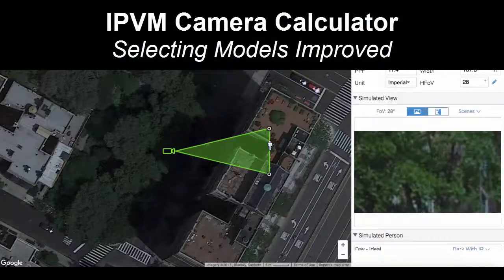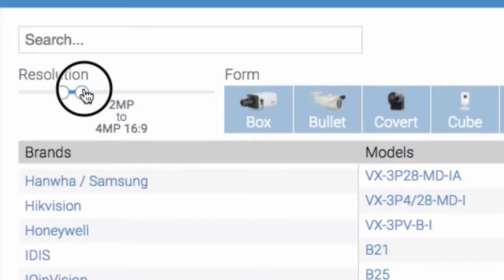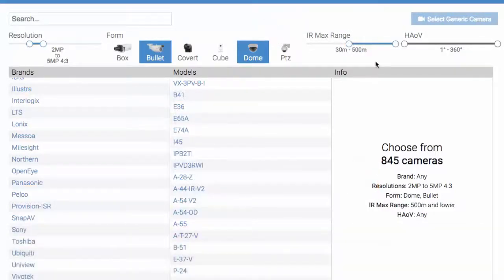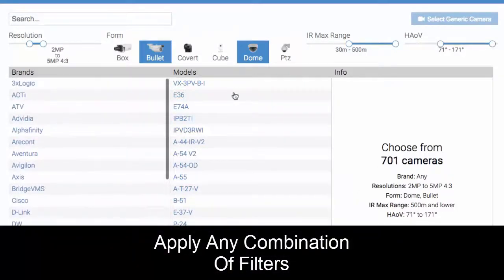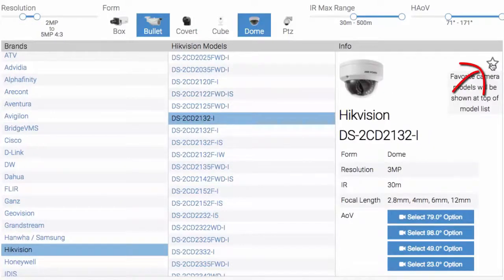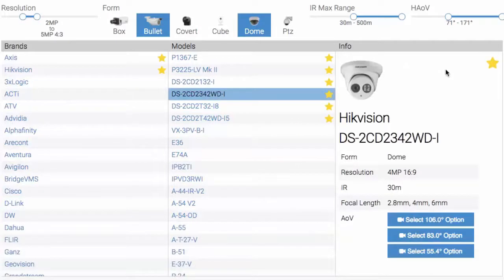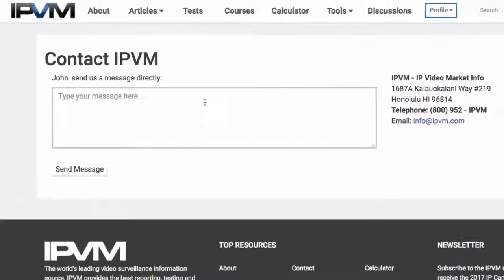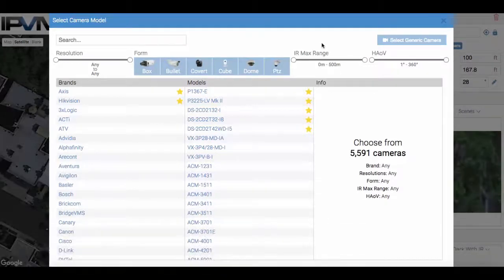IPVM Design Calculator Advanced Searching, Camera Favorites, Model Adding